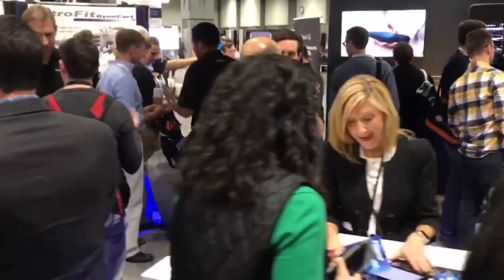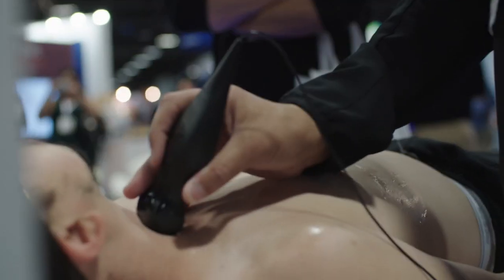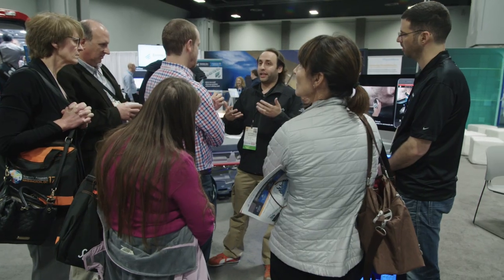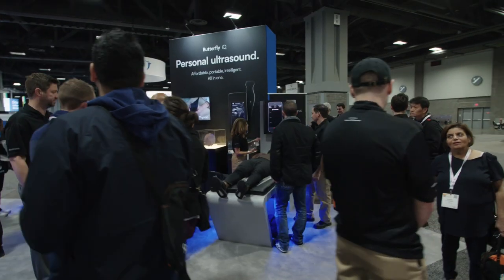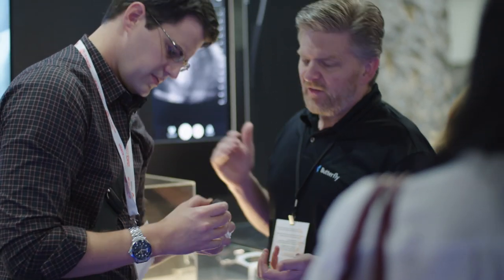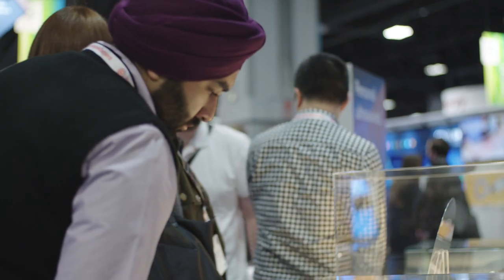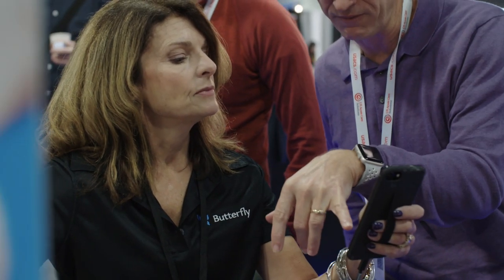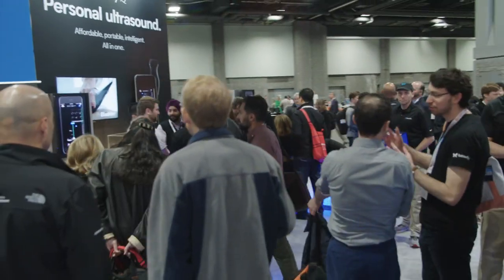Butterfly iQ Debut at ACEP 2017